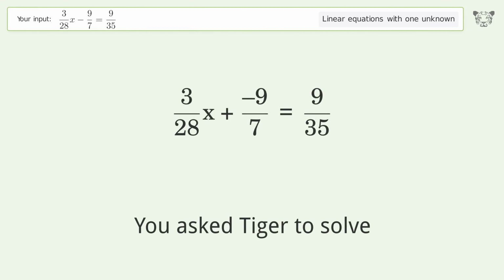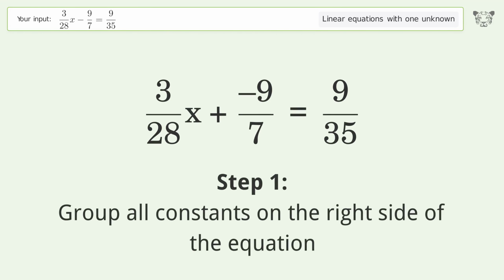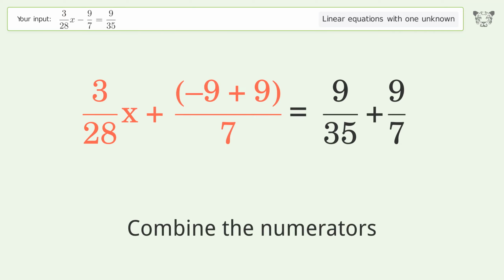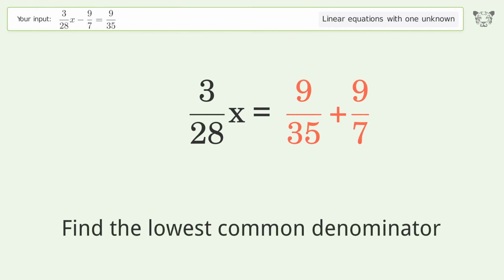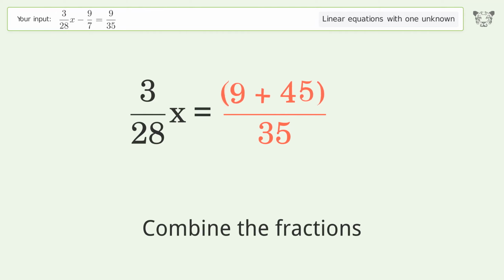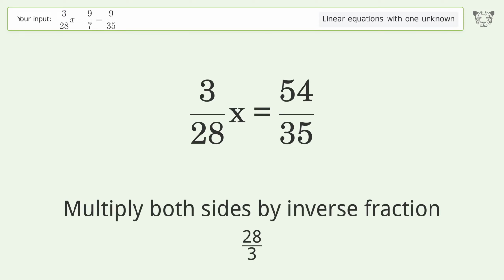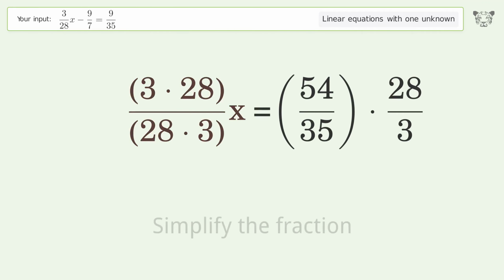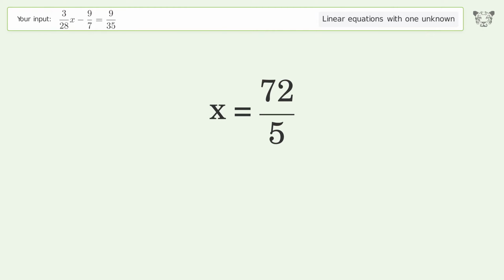Solve 3/28x-9/7=9/35: Linear Equation Video Solution | Tiger Algebra